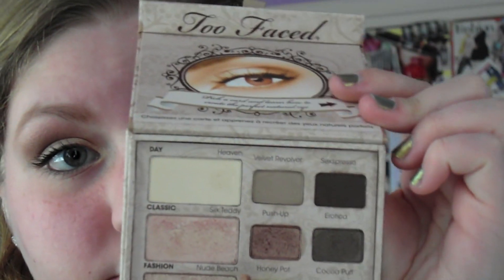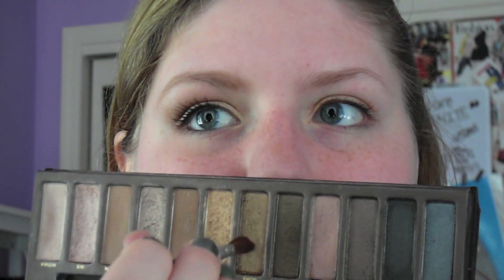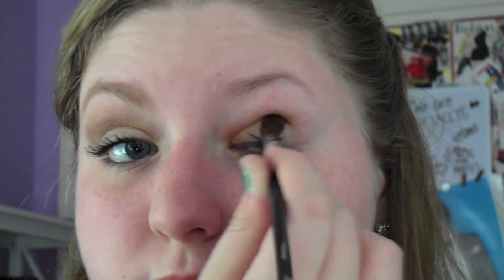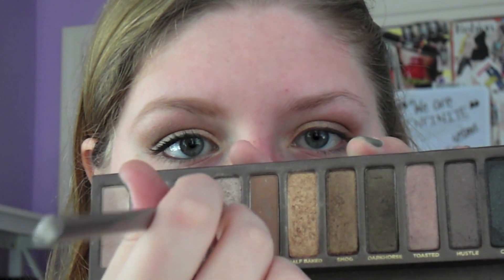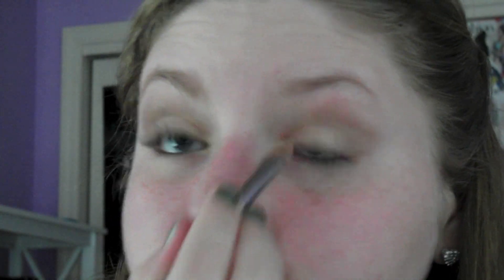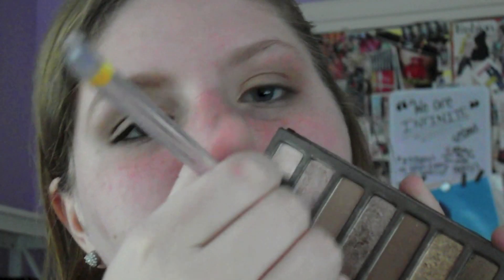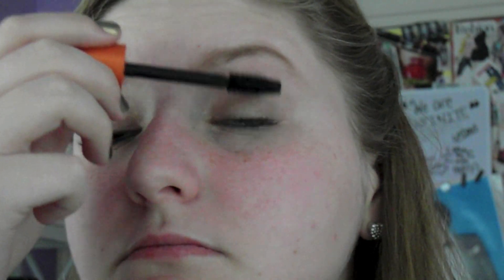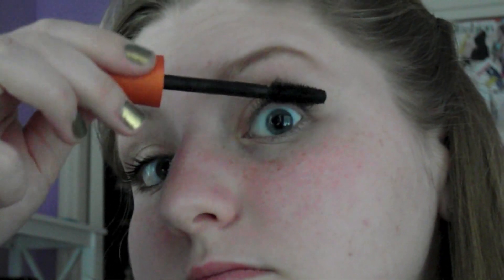Cara Delevingne Makeup Tutorial!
Hi guys!

I hope you enjoyed this video! It was requested on one of my videos so I hope I did the look justice.

xoxo